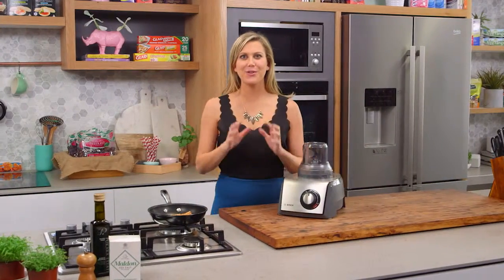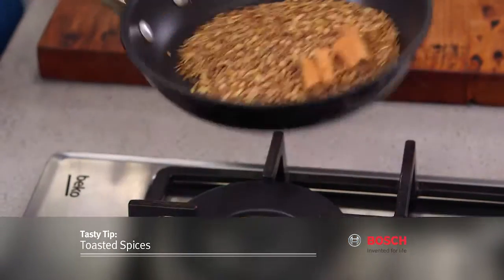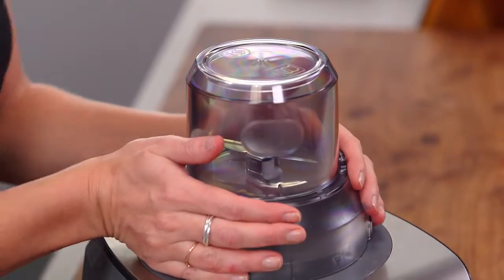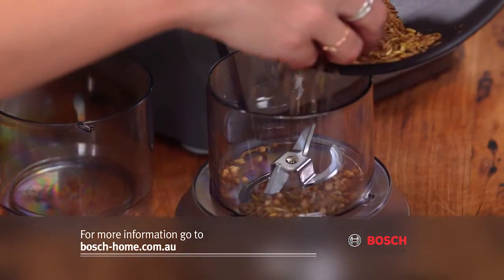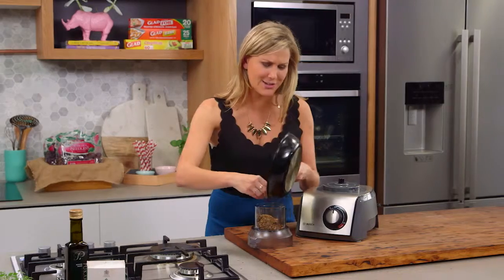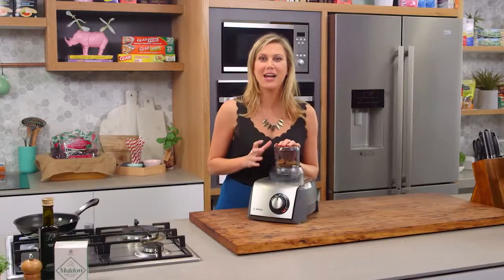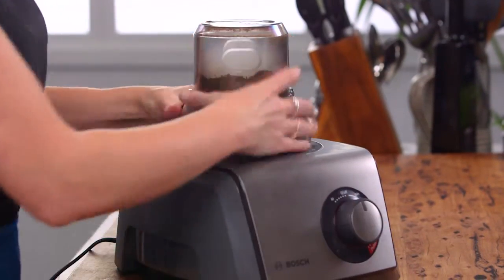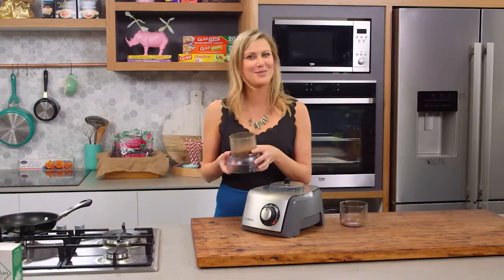Toasted Spices | Everyday Gourmet S5 E73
Fast Fact, as seen on Everyday Gourmet.